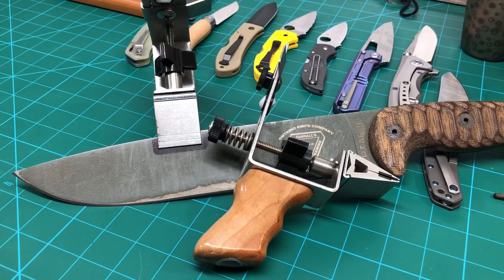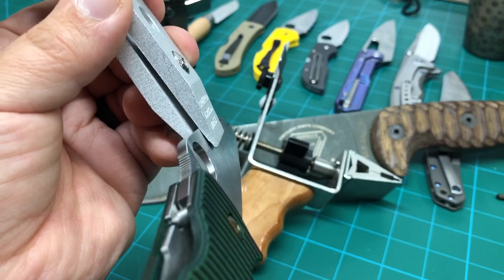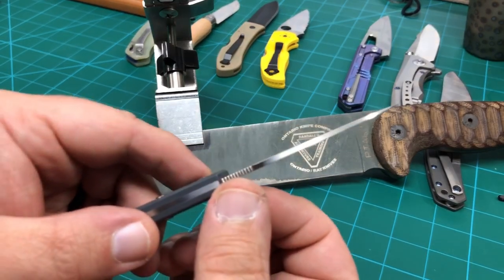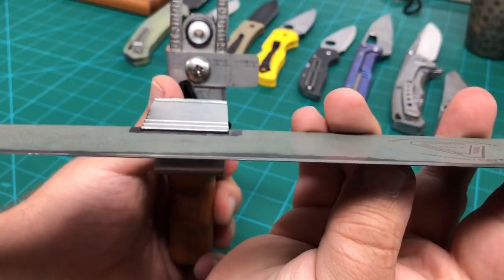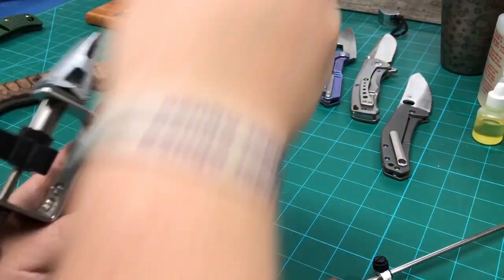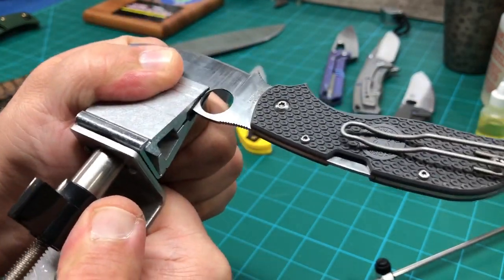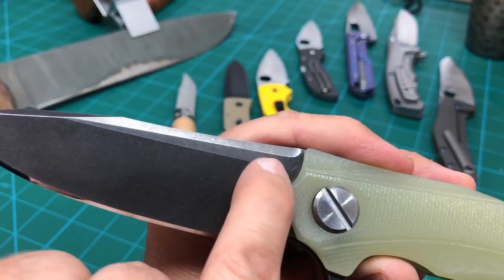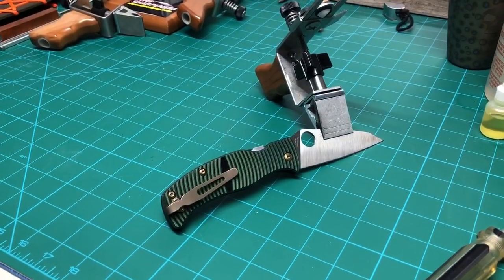Full flat grinds with the KME Sharpener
KME Sharp!!